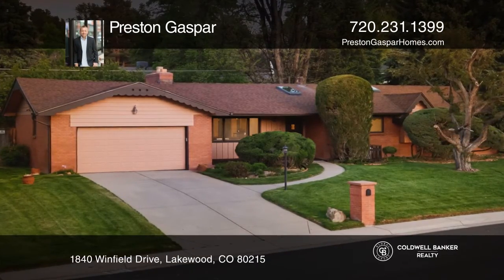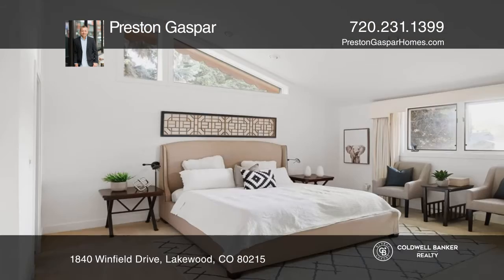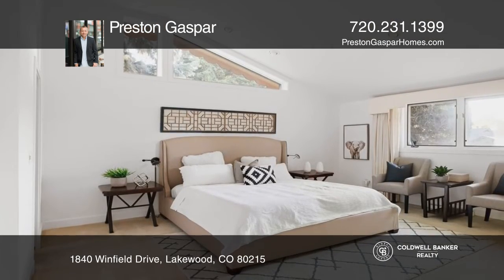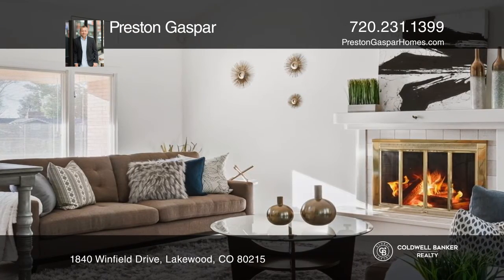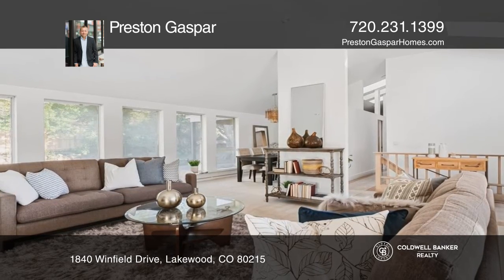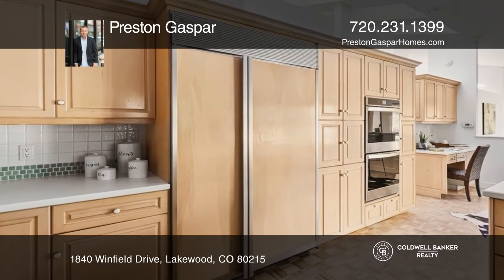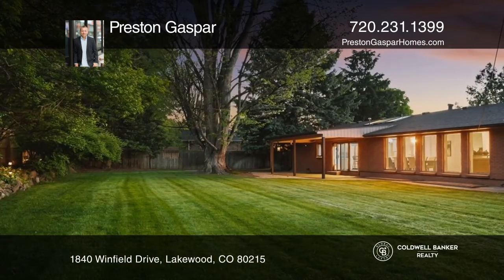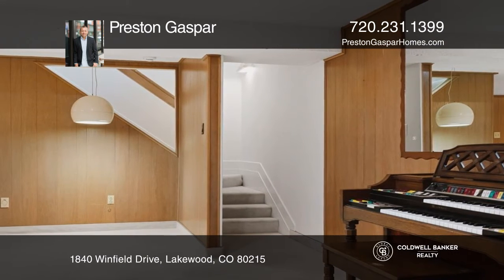Preston Gaspar presents 1840 Winfield Drive Lakewood, CO | ColdwellBankerHomes.com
1840 Winfield Drive, Lakewood, CO

Proudly hitting the market for the first time in 45 years, this lovingly maintained 1950s ranch sits on one of the best lots, on one of the most picturesque streets in Applewood. Boasting over 3,300 square feet of living space and on a 12,784 square foot lot, this three-bedroom, three-bathroom home